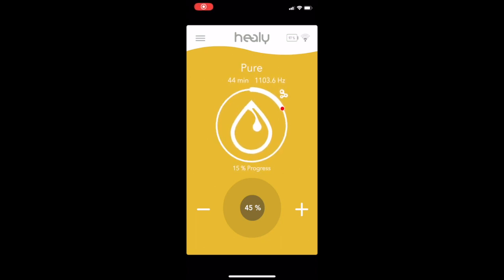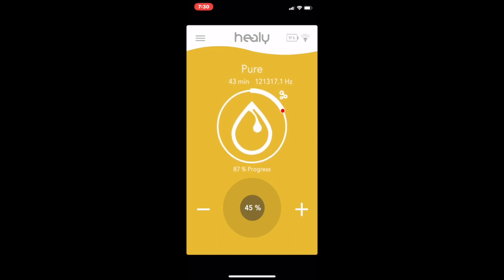Healy FAQ What do all these indicators mean in the Healy app?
What do all these indicators mean in the Healy app?

At the top, under the program that is currently running, to the right, you will see the actual frequency the Healy is sending at that moment.  To the left, you see the length of the program.

At the very bottom is a number in the circle. That is the intensity of the current, 100% being highest.  You adjust these with these plus and minus icons.

A small red dot appears in the larger circle at the top. A black, gray or white trail will be behind it the entire time. It is the indication of the conductivity connection to your body, black meaning insufficient connection, white meaning sufficient connection and grey meaning not applicable.

At about the nine minute mark you will see another indicator at the bottom of the large circle.  It is the progress indicator.  It will be expressed as a positive or a negative number.

Each time the frequency changes in the top right, the progress percentage will also change.

The higher the positive number is, the closer your body is to absorbing that frequency.  99% is the highest it will go in the positive, and negative 99 is the lowest it will go in the negative.  If you see a negative 99%, your body really needs this particular frequency.  Do not interpret a negative number to be a bad indicator.   We hope this helps you understand the Healy app indicators better.

Healy
Healy FAQ
Healy device training
Healy device tutorials
Healy app indicators
Healy app

Healy is a micro-current medical device that has been cleared by the U.S. Food and Drug Administration for relief of acute, chronic, and arthritis pain and muscle soreness due to overexertion.  Healy also has non-medical applications that use individualized frequencies to help balance your mind and body and relieve stress.  Always use your Healy in accordance with its Instructions for Use.